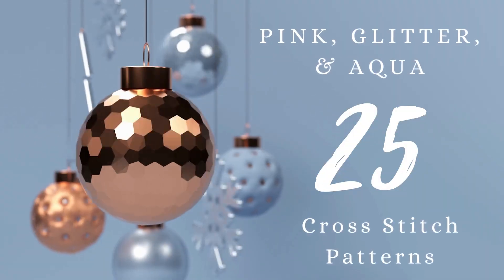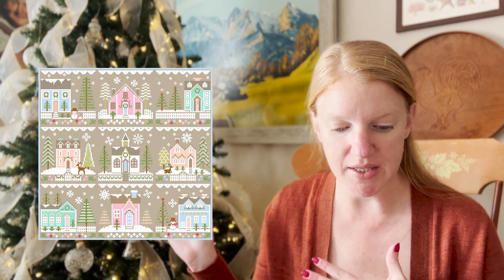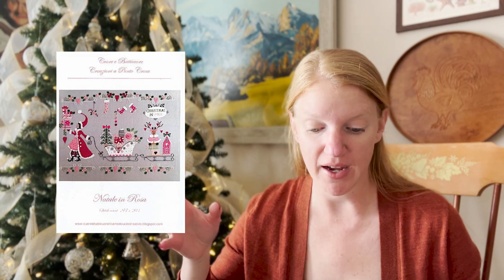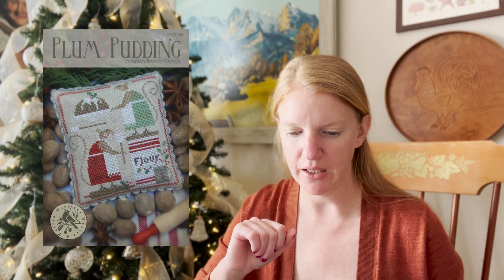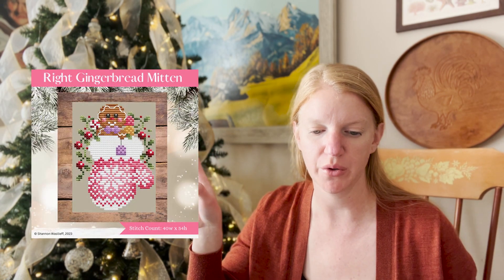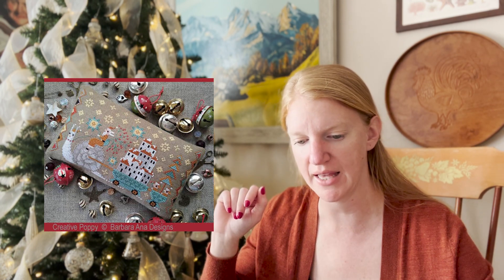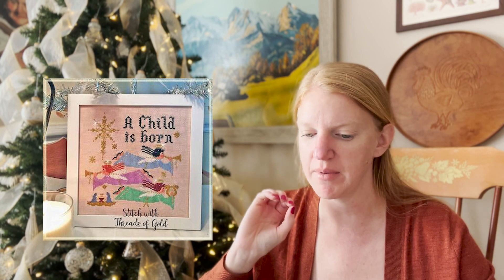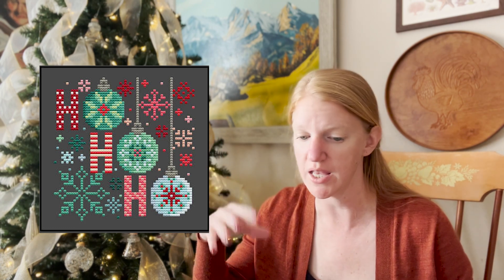25 Pink Glitter and Aqua Christmas Cross Stitch Patterns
Today I share 25 Pink, Glitter, and Aqua Themed Cross Stitch Patterns.  Each one of these Christmas cross stitch patterns, I personally, would absolutely love to stitch!